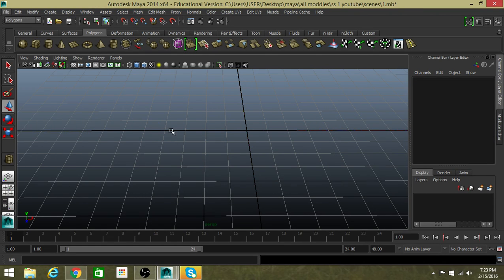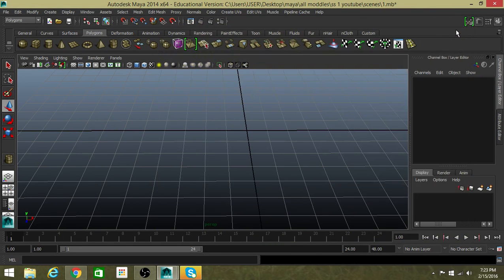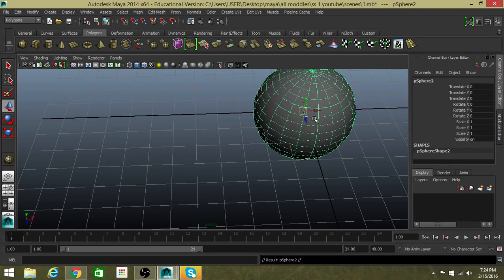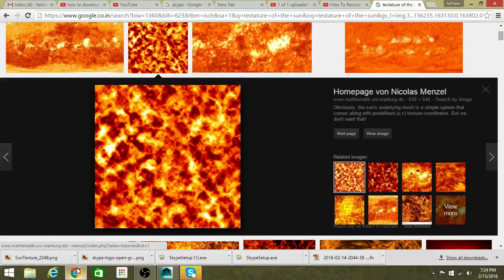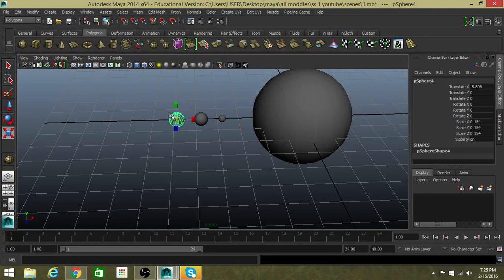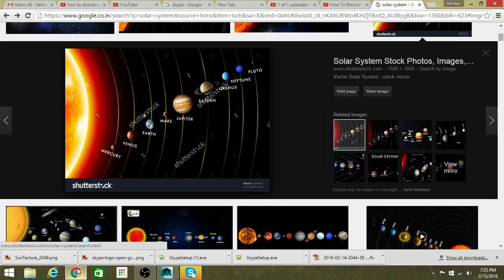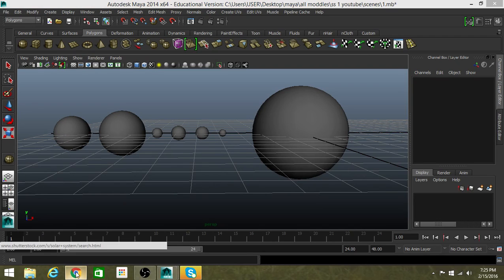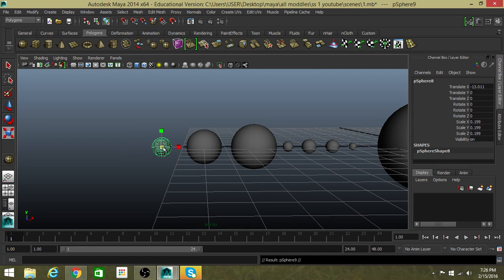how to make a solar system in maya ?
hi people this video is for the beginers for maya?